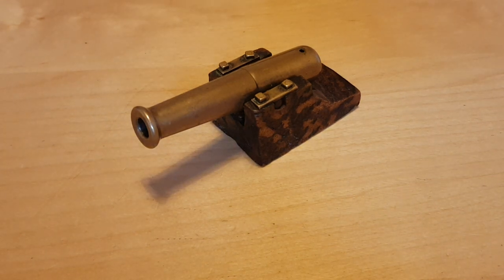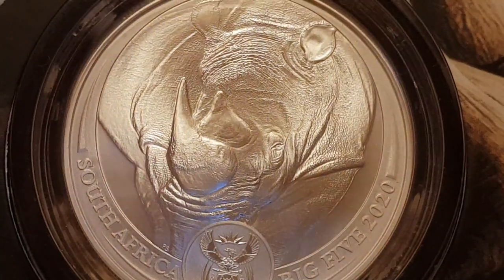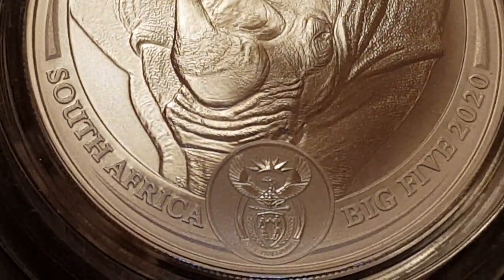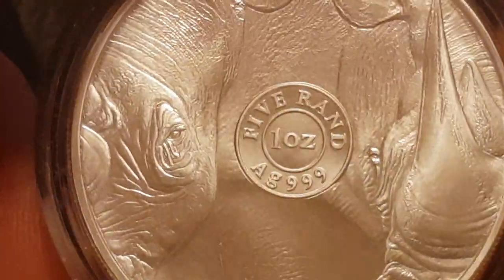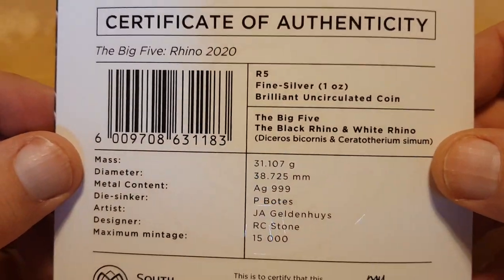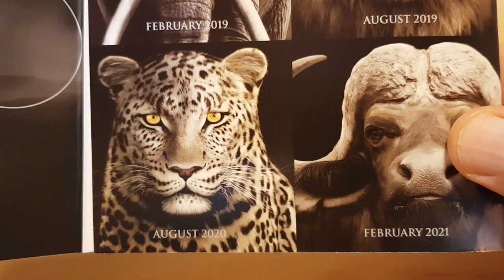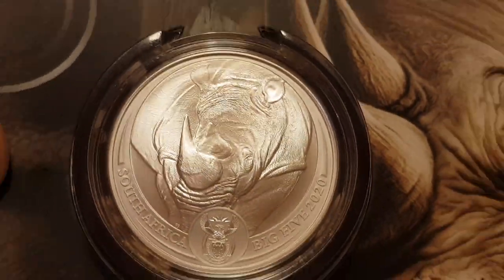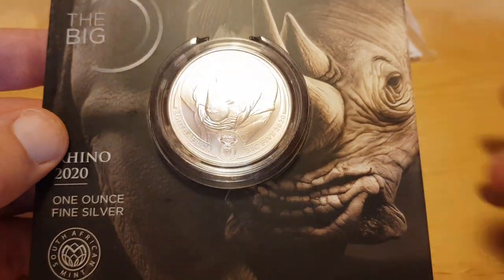Review of the Rhino Big 5 1oz silver series.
Please visit his site for any of the silver you may see in these videos.

for your hand poured silver pleasure.  I do custom pieces too.